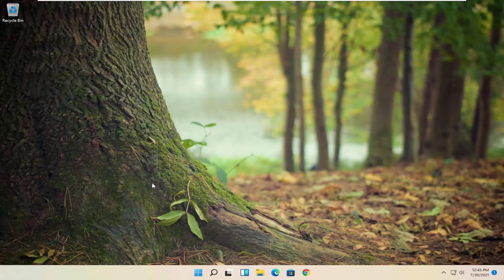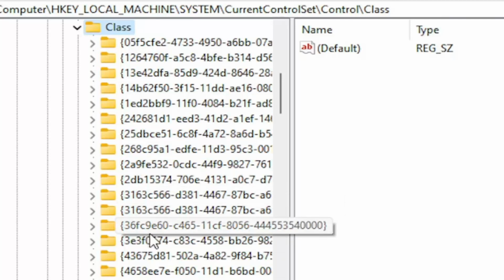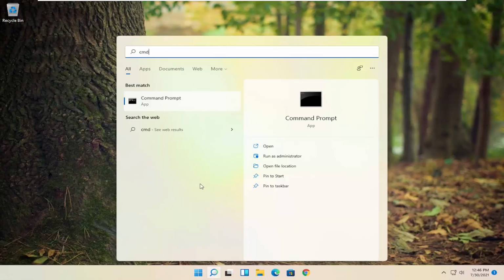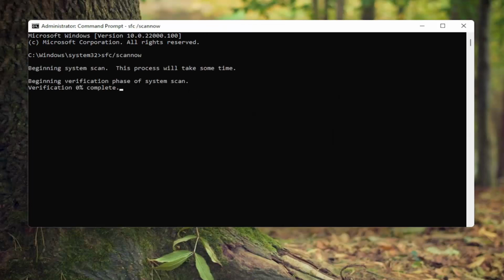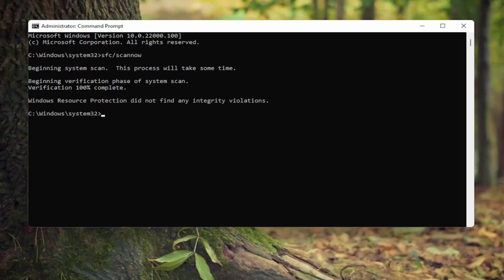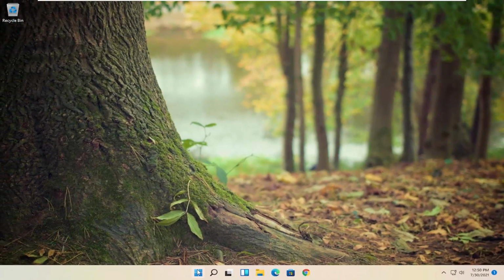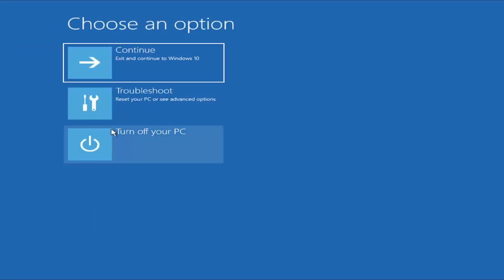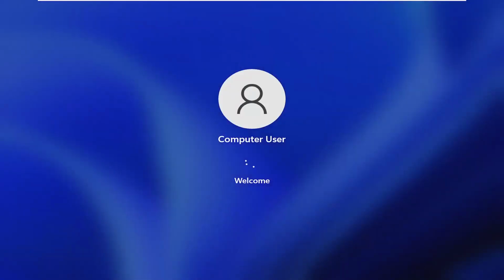How to Fix USB Error Code 52 Windows Cannot Verify the Digital Signature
Commands Used:
sfc/scannow
set loadoptions DISABLE_INTEGRITY_CHECKS
bcdedit -set TESTSIGNING ON

Error Code 52 in either the device manager or DXDiag tells you that Windows can’t verify the digital signature for the drivers for a specific device. You won’t be able to install drivers for the device, and it might just as well stop functioning.

Windows cannot verify the digital signature for the drivers required for this device. A recent hardware or software change might have installed a file that is signed incorrectly or damaged, or that might be malicious software from an unknown source. (Code 52)

This issue happens for a lot of users, especially with Windows 11. There is no clear root cause for the error, but some users began seeing it after installing a specific update, and the update was different, meaning there are a few of them that might have caused the issue. It basically indicates a driver failure, and Microsoft would recommend either running the troubleshooter or updating the drivers manually.

Issues addressed in this tutorial:
windows cannot verify the digital signature for this file
windows cannot verify the digital signature for the drivers required for this device
windows cannot verify the digital signature for this file. a recent hardware or software change
windows cannot verify the digital signature for the drivers required
windows cannot verify the digital signature for this file winload.exe
windows cannot verify the digital signature code 52
windows cannot verify the digital signature of this file
valorant windows cannot verify the digital signature
windows cannot verify the digital signature windows 11